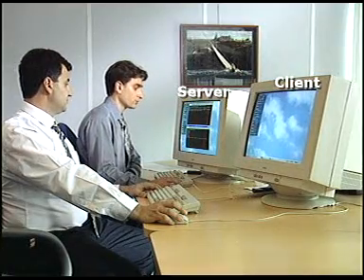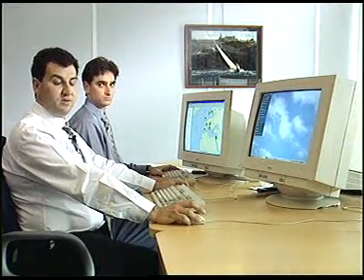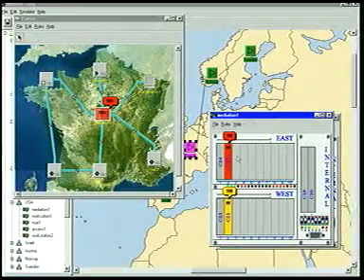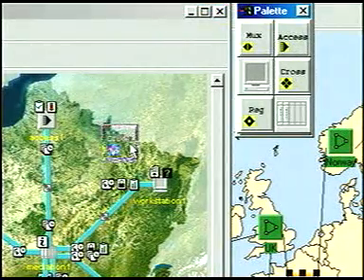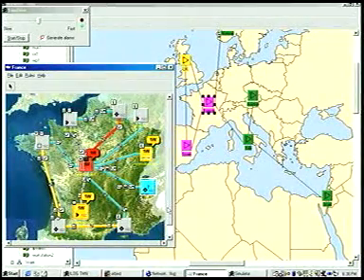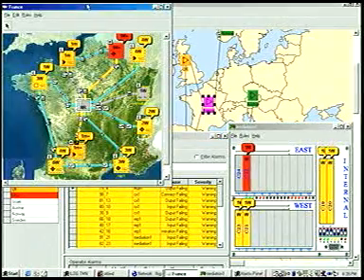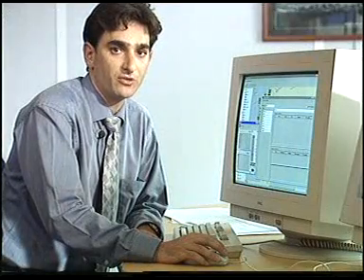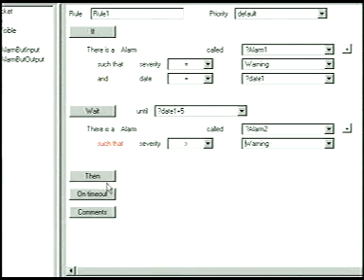Network supervision with ILOG components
ILOG JRULES JVIEWS